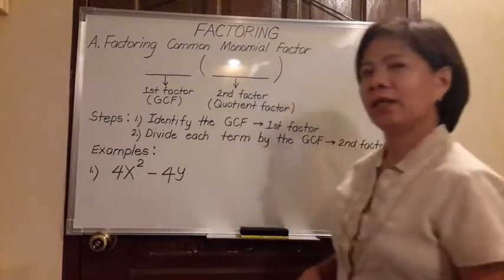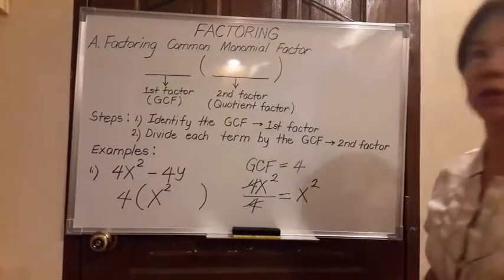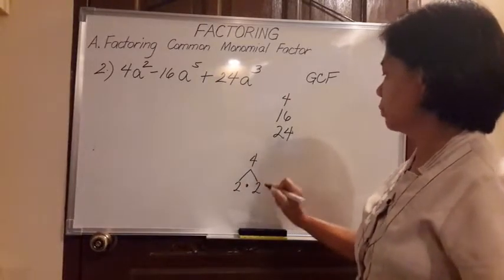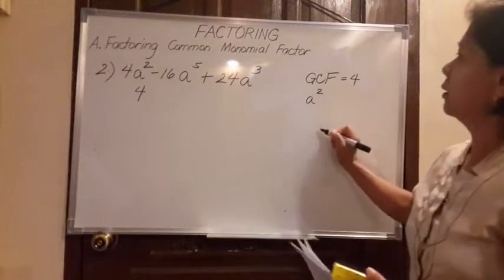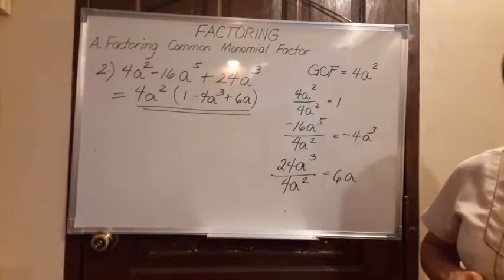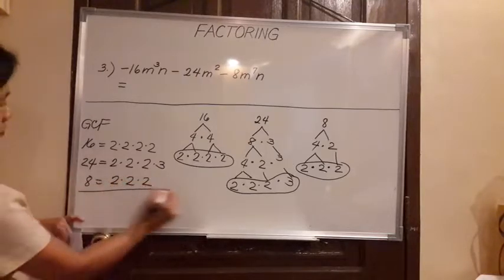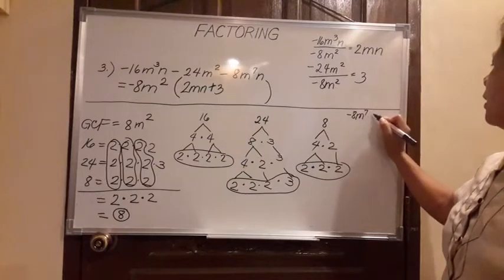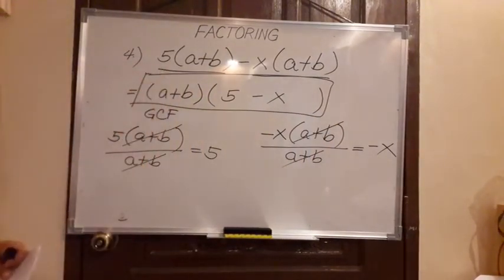Factoring Common Monomial Factor Part 1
This video is intended for Grade 8 students as an alternative learning medium during the 2020 pandemic.